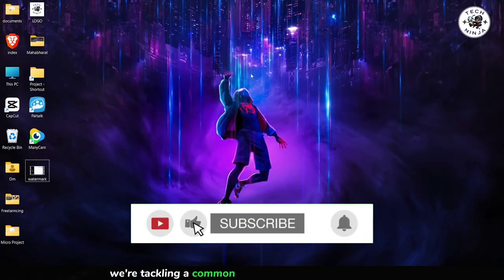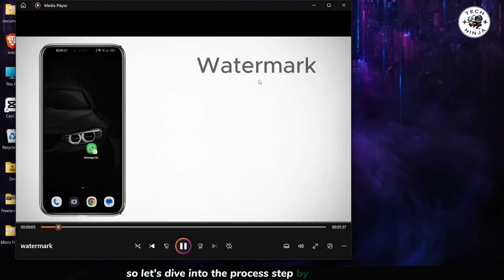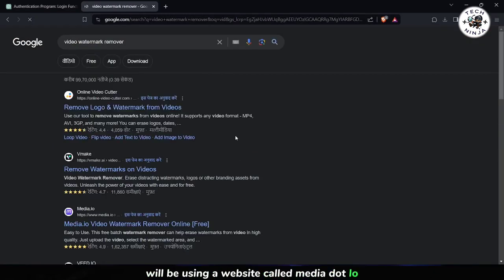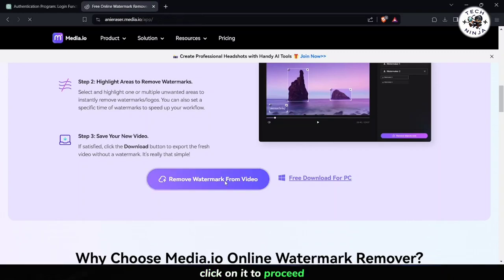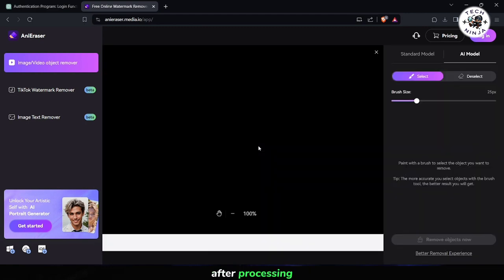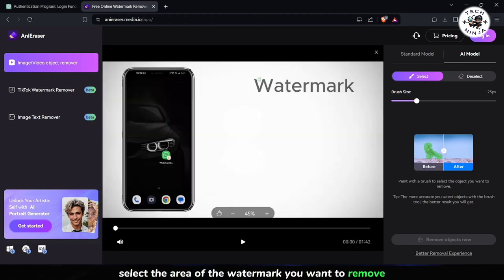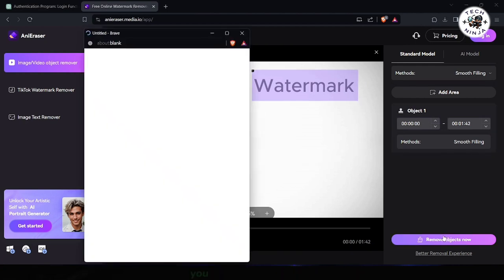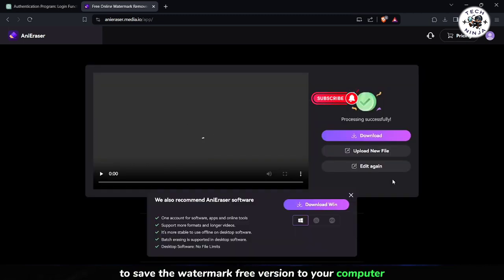Remove Watermark in Videos for FREE (2024)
How To Remove Watermark In Videos For Free (2024)

Discover the secrets to eliminating watermarks from your videos without spending a penny! 💧🚫 Explore effective and accessible techniques that empower you to regain full control over your content. With our guide, you'll learn how to seamlessly remove watermarks and elevate the quality of your videos. Say goodbye to distractions and hello to pristine visuals today! VideoEditing FreeTools ContentCreation TechTips DigitalFreedom 🎥🔓

Timestamp:-
0:00 Intro
0:20  How To Remove Watermark In Videos For Free

"Hey everyone, welcome back to the channel! Today, we're tackling a common issue faced by content creators: how to remove watermarks from videos for free. Whether you're editing your own content or working with footage from other sources, removing watermarks can give your videos a polished, professional look. So, let's dive into the process step by step!"

Step 1: Open Your Browser
"To begin, open your preferred web browser on your computer."

Step 2: Search for Video Watermark Remover
"Next, in the search bar, type 'video watermark remover' and hit enter. You'll see a list of options, but for this tutorial, we'll be using a website called media.io."

Step 3: Visit Media.io Website
"Click on the link to media.io to access the website."

Step 4: Select 'Remove Watermark from Video'
"Once on the media.io website, scroll down until you find the option to 'Remove Watermark from Video.' Click on it to proceed."

Step 5: Upload Your Video
"Upload the video from which you want to remove the watermark. You can typically do this by clicking on a button that says 'Upload' or 'Choose File' and selecting the video file from your computer."

Step 6: Process the Video
"Once the video is uploaded, the website will begin processing it to remove the watermark. This may take a few minutes, depending on the size of the video."

Step 7: Use Brush or Standard Mode
"After processing, you'll have the option to use a brush tool to manually select the area of the watermark you want to remove, or you can use the standard mode to automatically detect and remove the watermark."

Step 8: Remove the Watermark
"Select the area of the watermark using either the brush tool or the standard mode, and then click on the option to 'Remove Object' or 'Remove Watermark.'"

"At this point, you may be prompted to log in to your account on the website. Follow the login instructions to proceed."

Step 10: Download Your Video
"After successfully removing the watermark, you'll be able to download the edited video. Simply click on the 'Download' button to save the watermark-free version to your computer."

Conclusion
"And there you have it! You've successfully removed the watermark from your video for free using media.io. I hope you found this tutorial helpful.